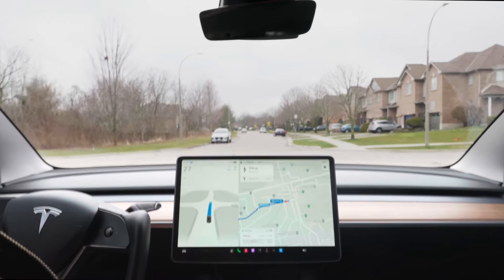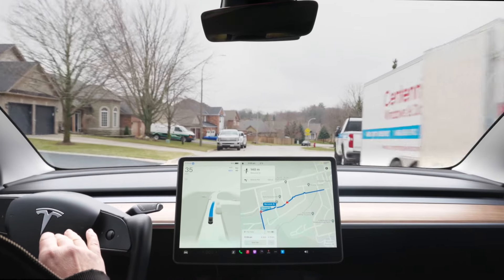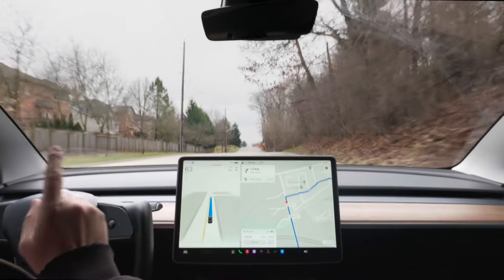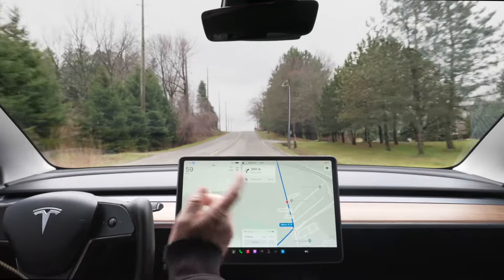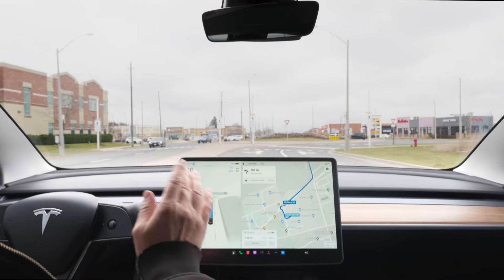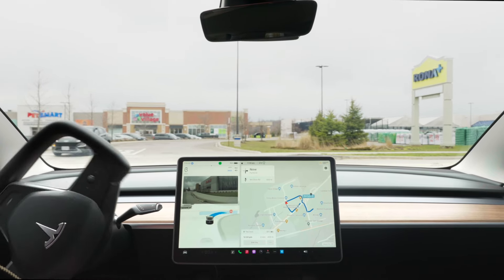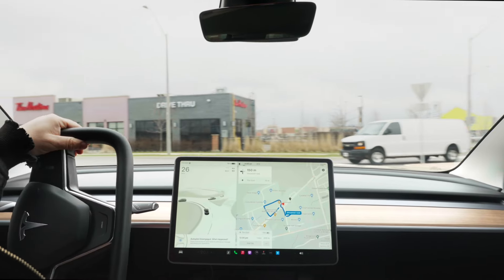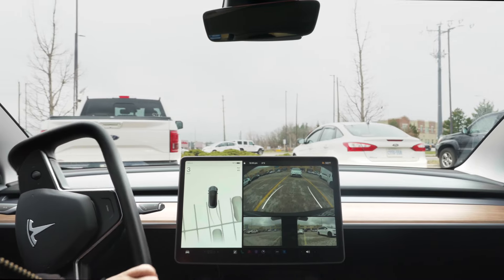Tesla FSD 12.3.3 Roundabouts | You Won't Believe What Happened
Taking the latest Tesla Full Self Driving Software Update for the roundabout test drive.  This is FSD Supervised version 12.3.3.

Buying a Tesla? Use this link to get 1 YEAR of PREMIUM CONNECTIVITY and 3 MONTHS of FULL SELF DRIVING!

0:00 Intro
2:00 Install
5:00 Conlusion